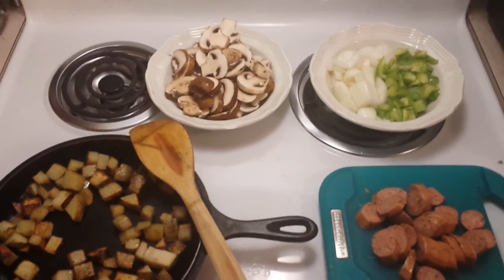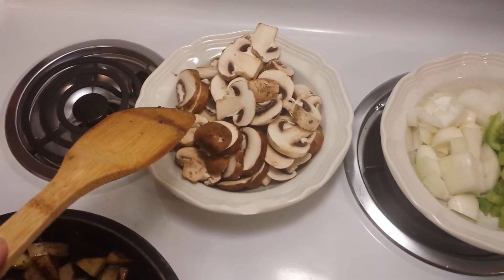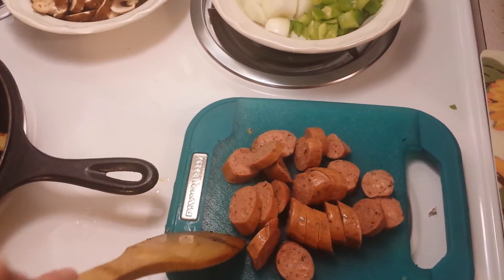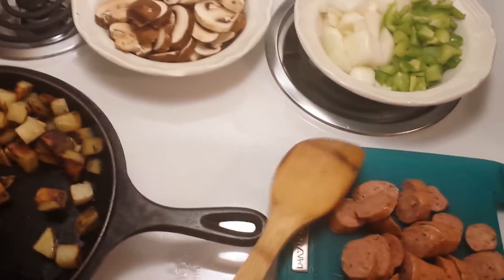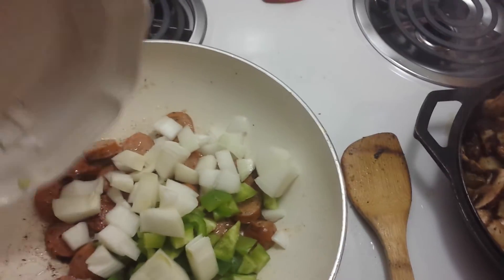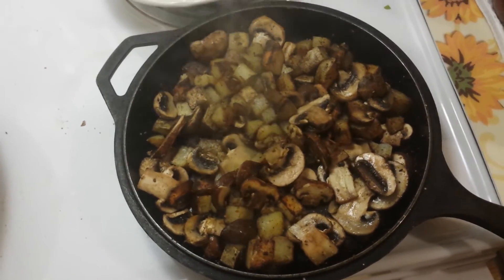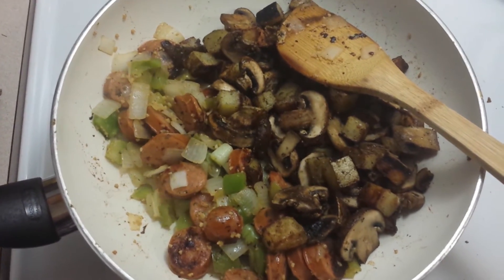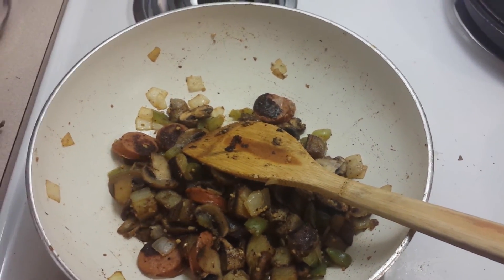Annette's Kitchen: Quick Sausage Skillet Dinner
One of my quick and easy go-to week night meals. Veggies can be switched up at your preference. I hope you all give this easy recipe a try.